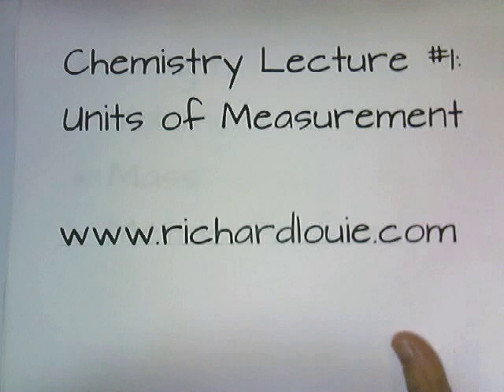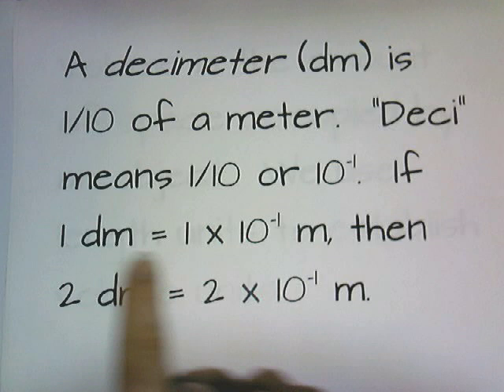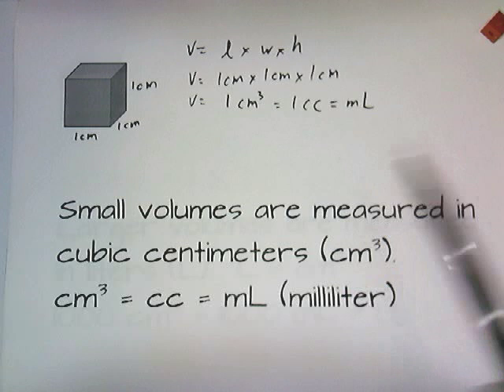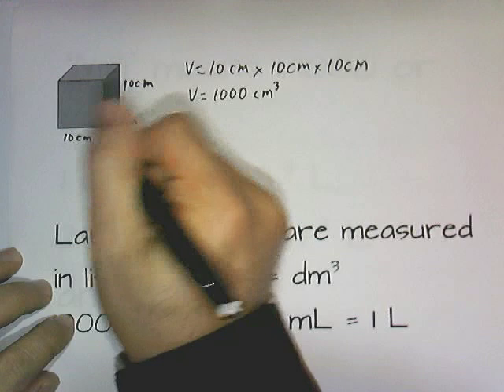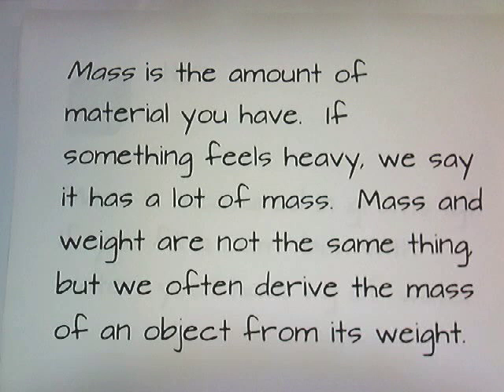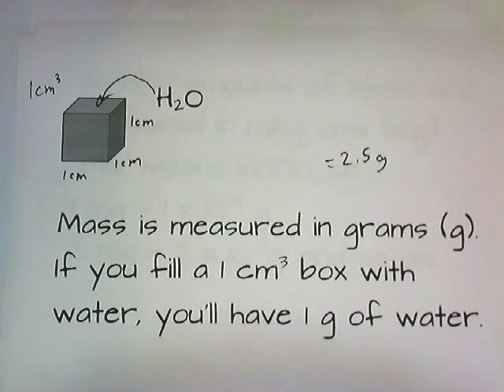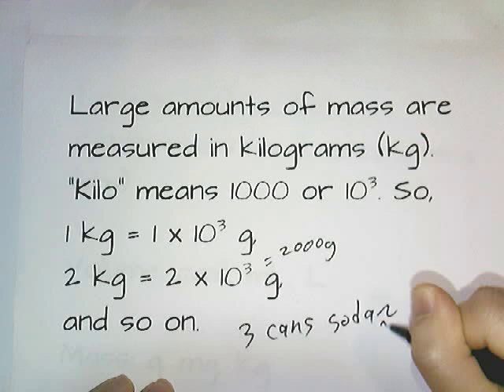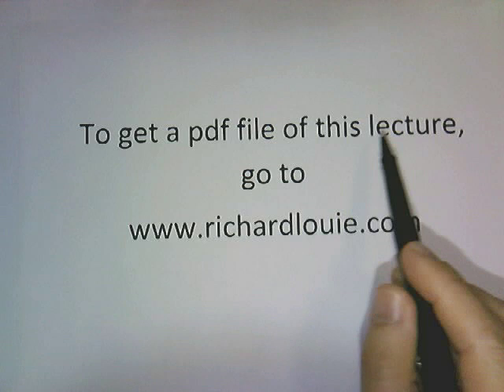Units of Measurement: Chemistry Lecture #1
Units of measurement used in chemistry for length, mass and volume.

for a pdf transcript of this lecture.